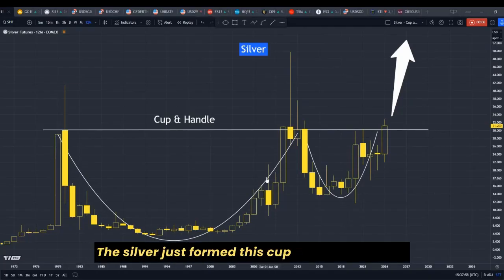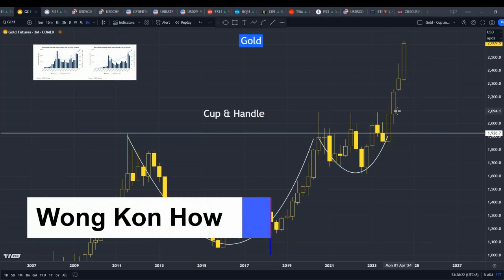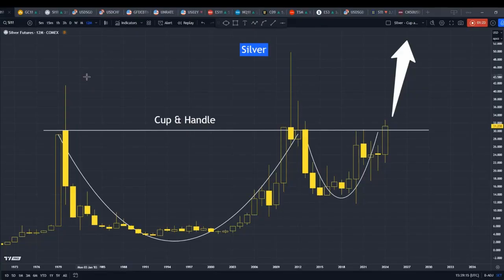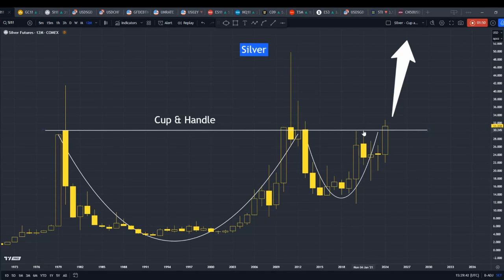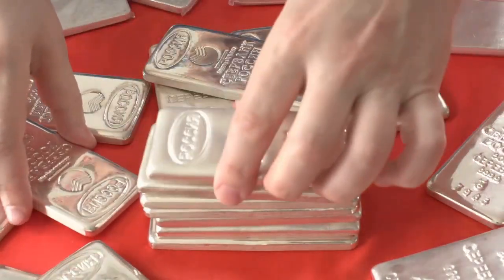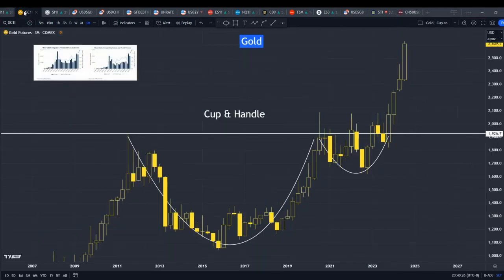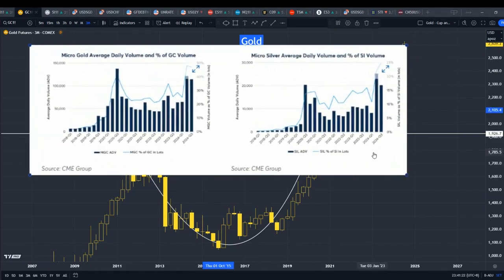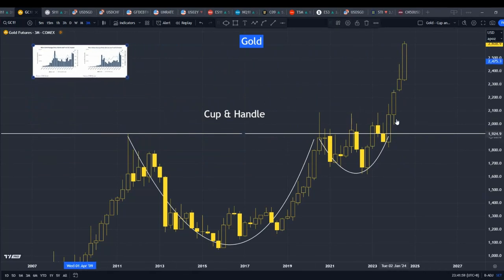Cup and Handle Setup in Silver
Silver has just formed a Cup and Handle pattern, suggesting it may begin trending significantly higher soon.

This Cup and Handle pattern is very similar to what we saw with Gold at the end of last year, where we also discussed the Cup and Handle set-up. At that time, my projection for Gold was that it would start trending much higher soon. From USD 2,000, it has now reached around USD 2,600, with more potential upside to come.

In April, I mentioned that silver lags behind gold and would eventually follow its direction. Has that time come? Here’s the video:

Below is the timing for gold at the end of last year and why I believe gold will experience a super trend starting in 2024 and beyond: